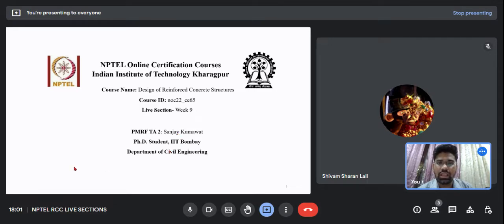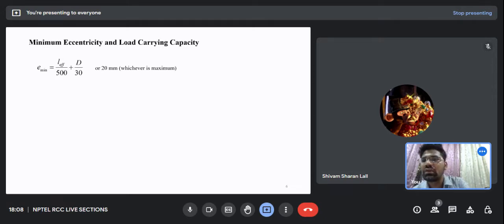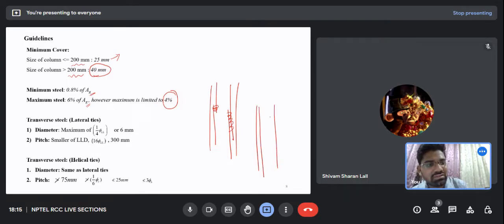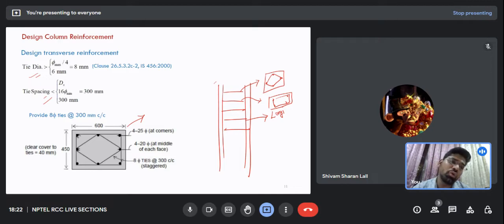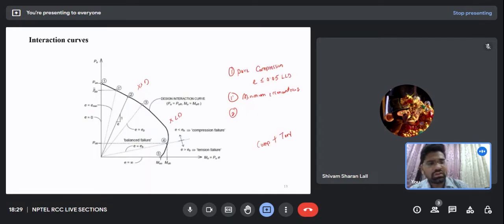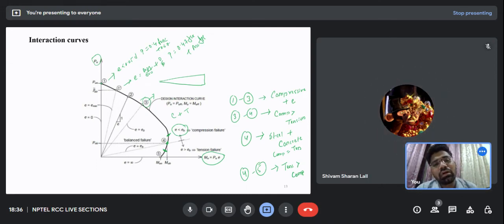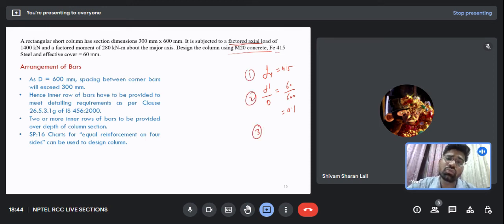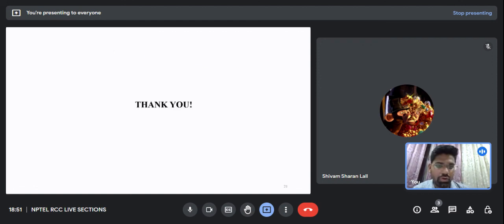Live_session_week9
Design of Axial and Uniaxial Columns